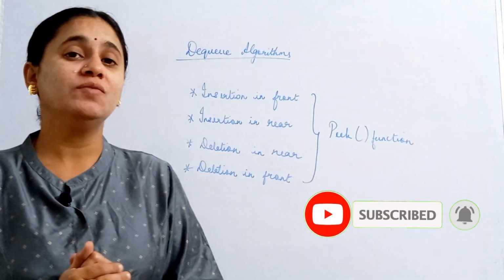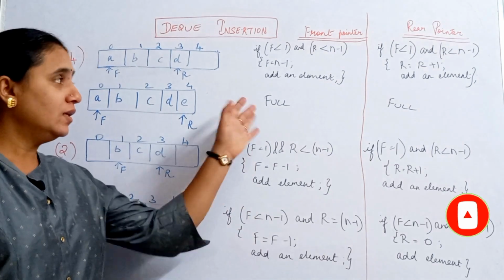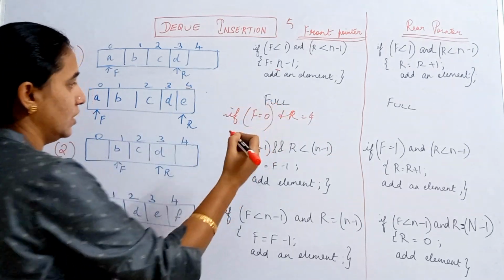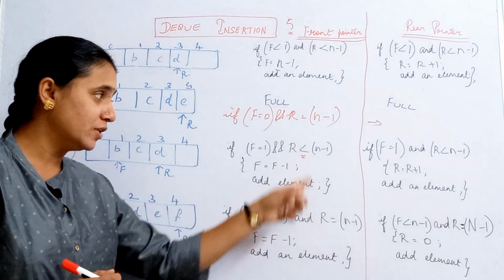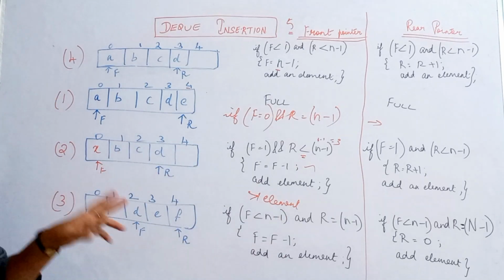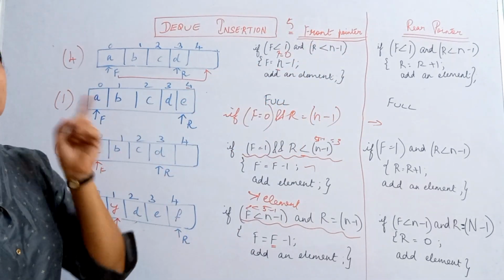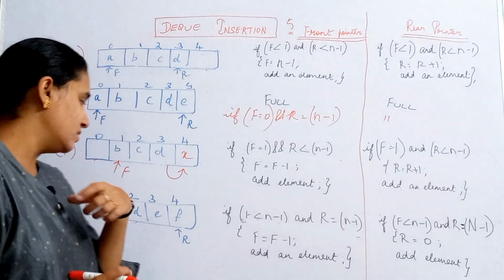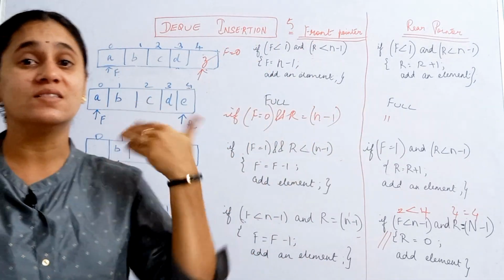How to insert using Front and Rear Pointers| Data Structures and Artificial Intelligence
@csnet lectures

In this video, we are studying about  important and frequently asked question on DEQUE that may come in any type of Examination. We use a Smart Strategy or Clues to implement in solving it friends.

Our Concentration here is on DEQUE